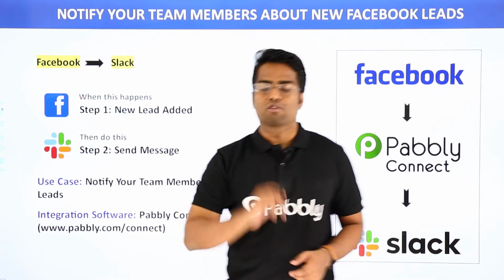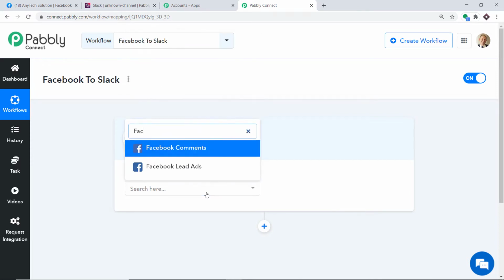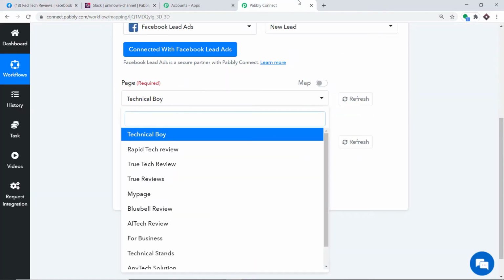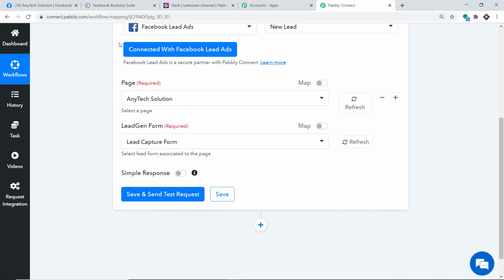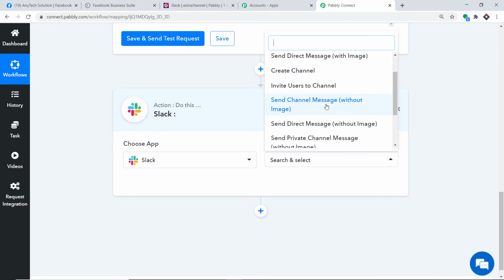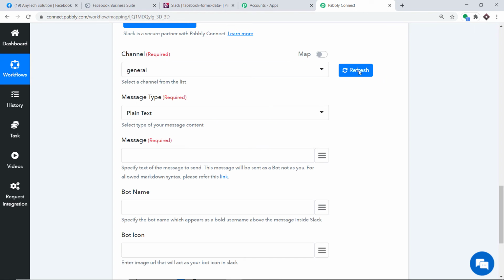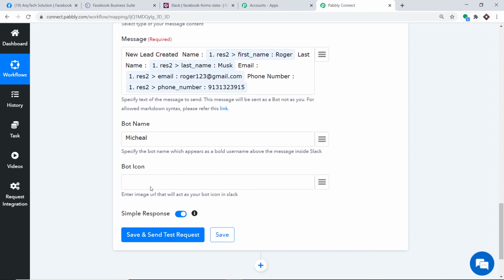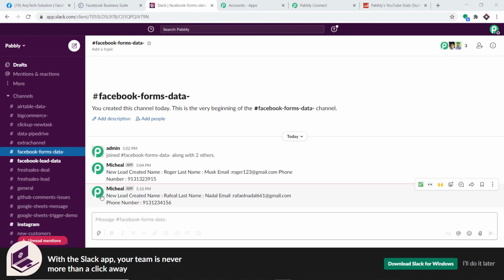Send Facebook Lead Ads to Slack Channel (Notify Your Team Members about New Facebook Leads)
✅ In this video, we will learn how to automatically send Facebook Lead Ads to Slack Channel in order to notify your team members about every new lead.